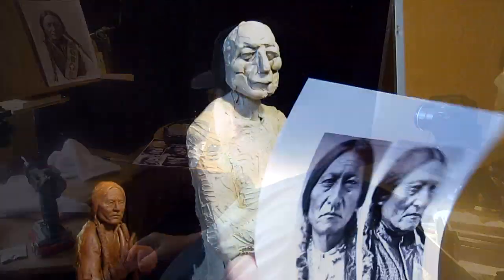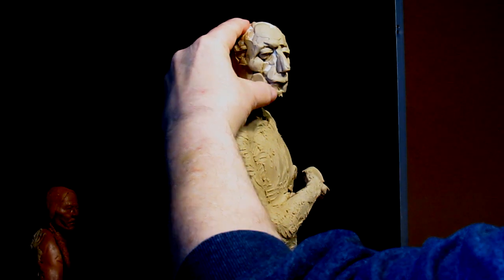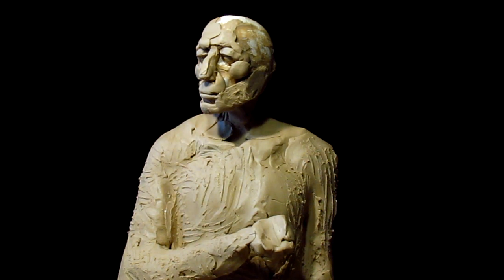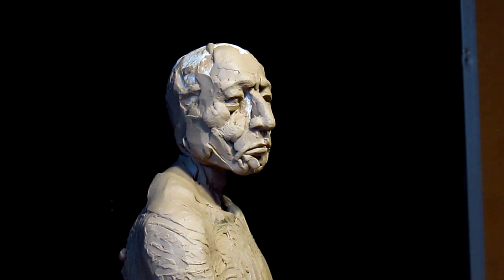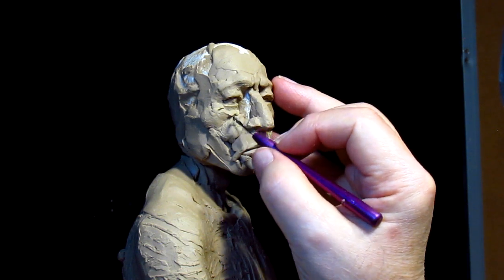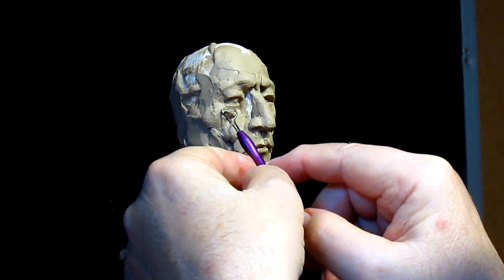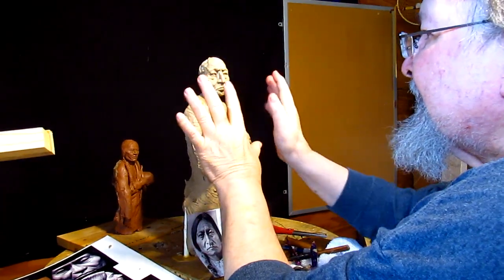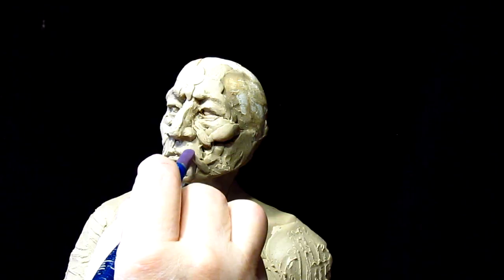Fleshing in Sitting Bull's Face